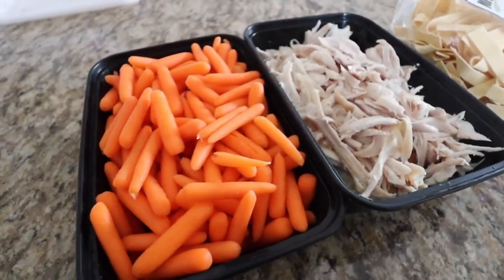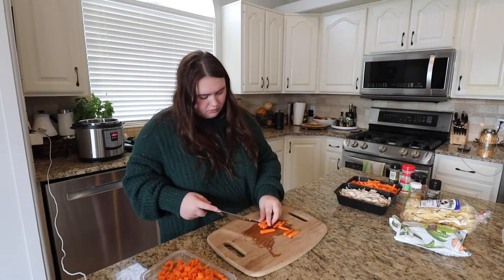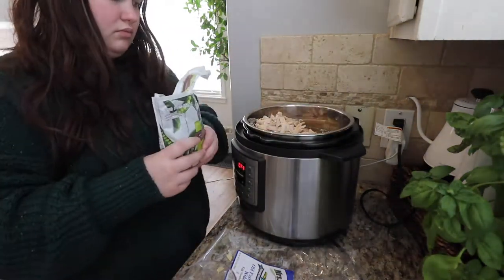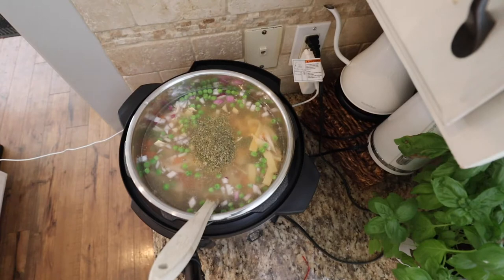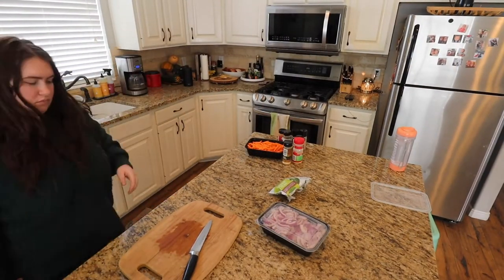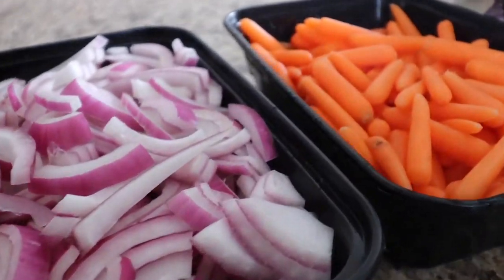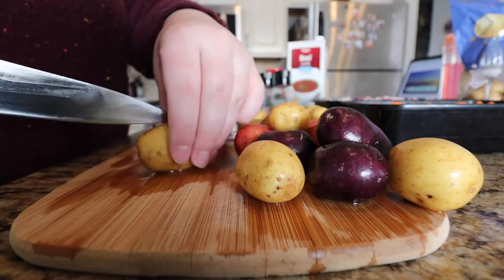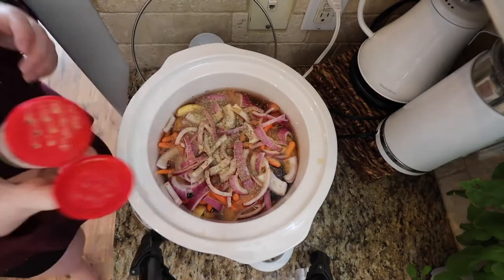3 INSTANT POT/CROCKPOT MEAL IDEAS/& RECIPES | 2021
INSTANT POT/CROCKPOT MEAL IDEAS/& RECIPES | 2021
Hey loves! In today's video, I have 3 Intsantpot and crockpot meals and recipes for you! I will put the recipes down below so you can have them! I hope you try them and enjoy them! Also, I hope you enjoy today's video!! If you are new here Welcome! I am so glad to have you!

 These recipes can also be substituted vegan style

Egg noodles
Two boxes of chicken broth
Shredded chicken
Frozen peas
Carrots
Red onion
Italian seasoning
Turmeric
Salt
Pepper
Garlic and onion powder
paprika
And parsley
Cook for as long as you would like

Pot Roast
Pot roast meat
2 cups of beef broth
1 cup of water
Potatoes
Carrots
Red onion
Italian seasoning
Steak seasoning
Cook for 6-8 hours

Meat Stew
Choice of beef or pork
2 boxes of beef broth
Red onion
Potatoes
Carrots
2 big cans of tomato sauce
1 can of kidney beans
1 or 2 cans of corn
Garlic
Cook for as long as possible